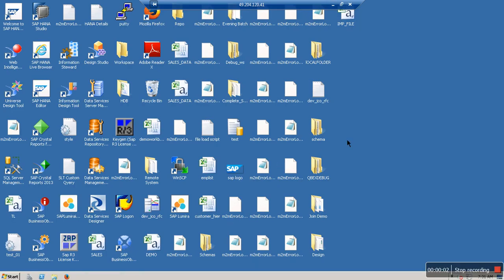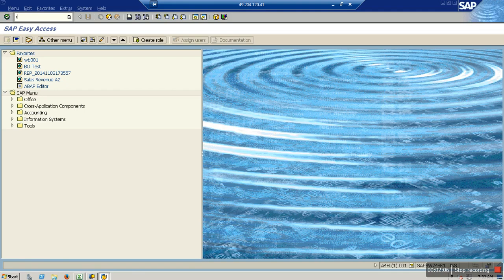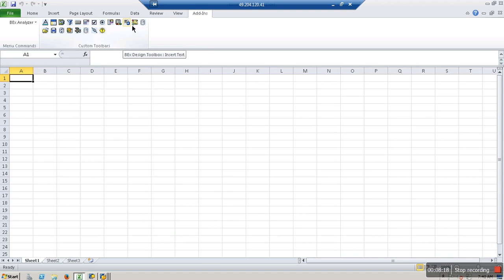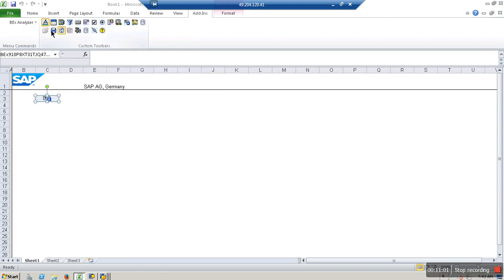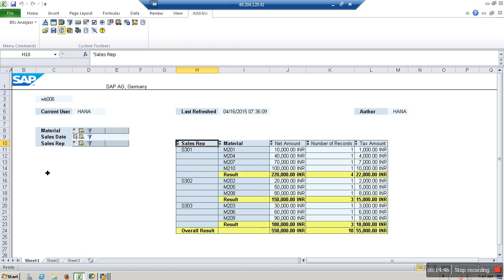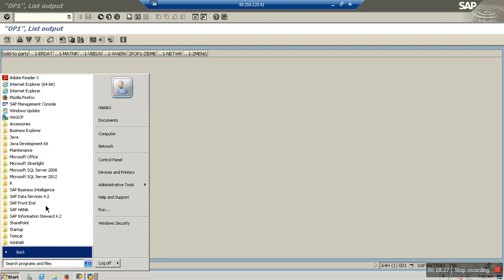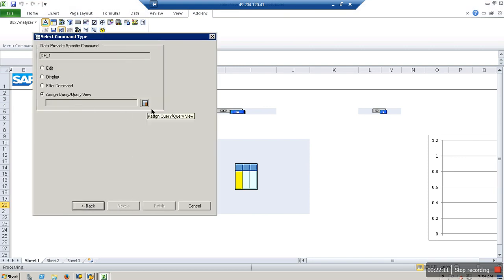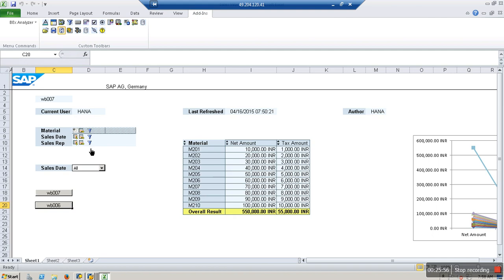32.BEx Analyzer 7x v2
32.BEx Analyzer 7x v2